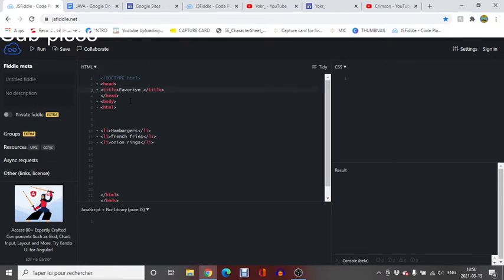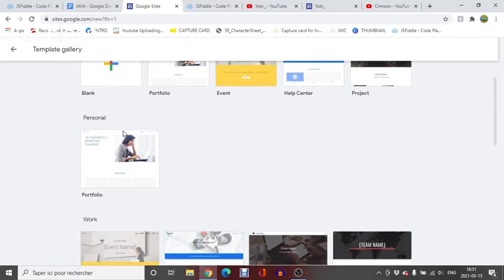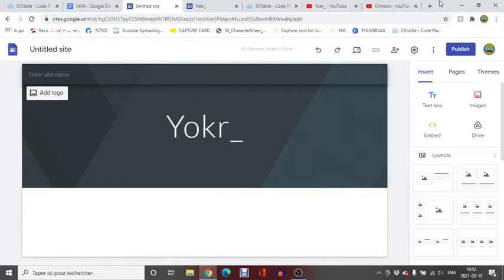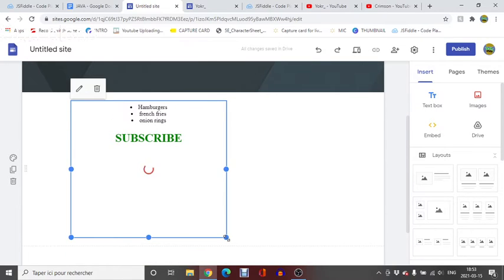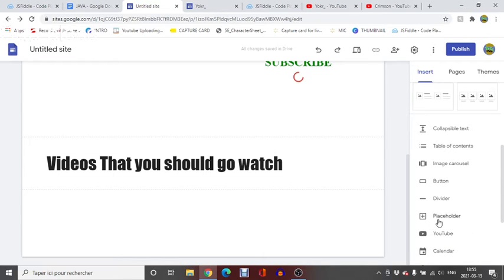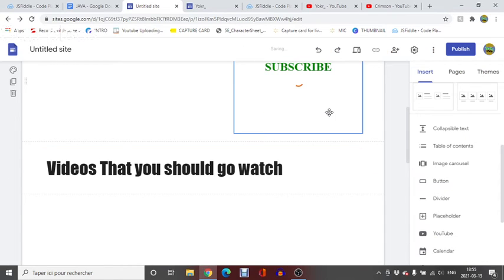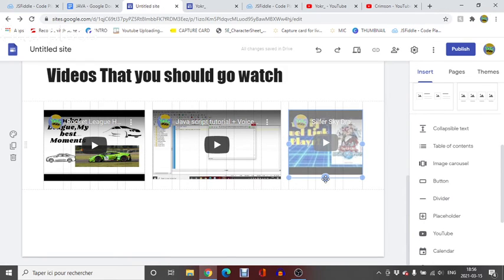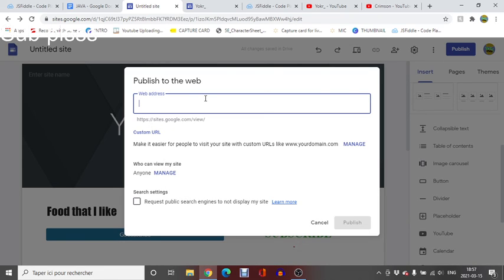How to make a Website in under 10 Minutes!